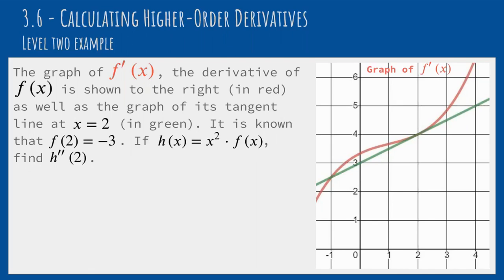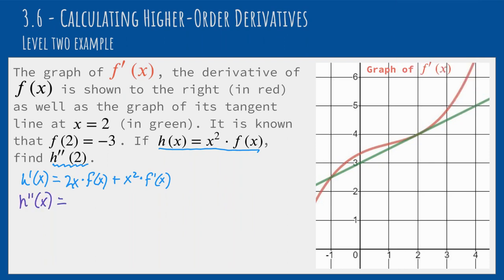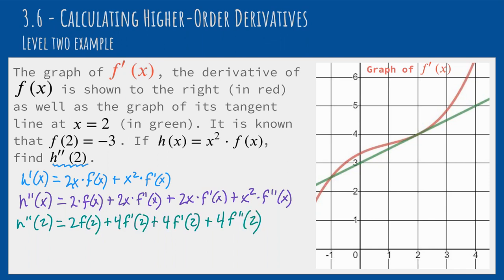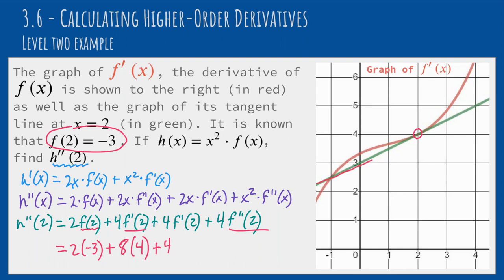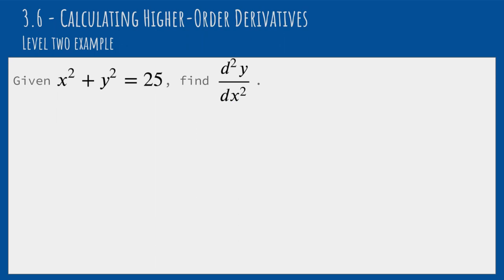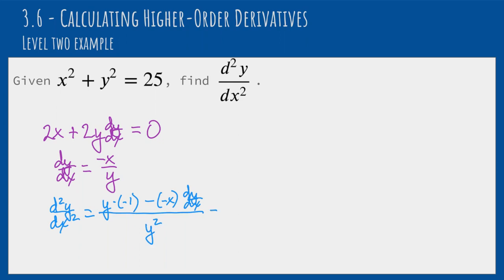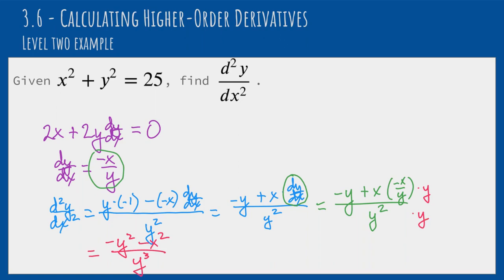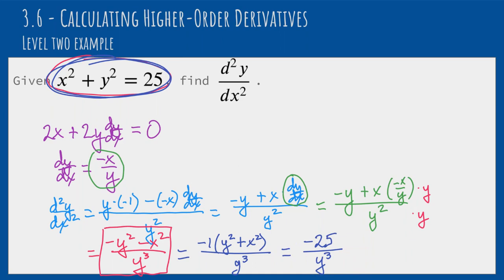3.6 - Calculating Higher Order Derivatives - Level 2 Examples